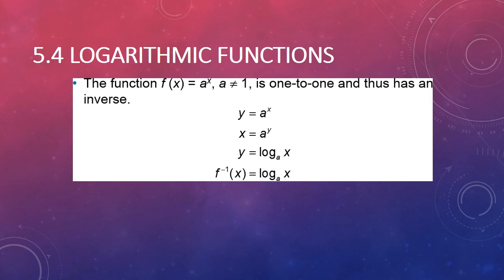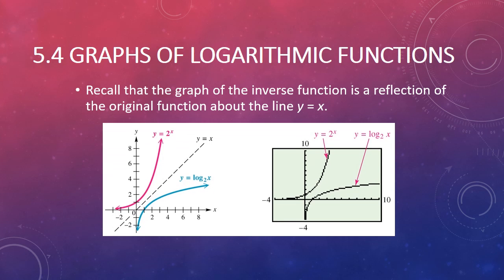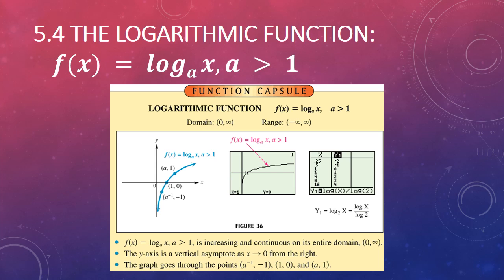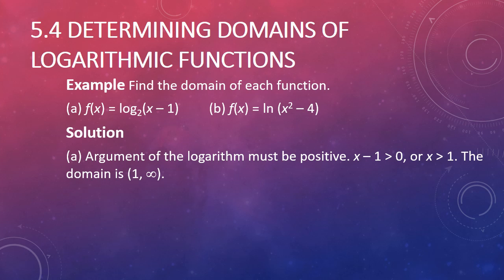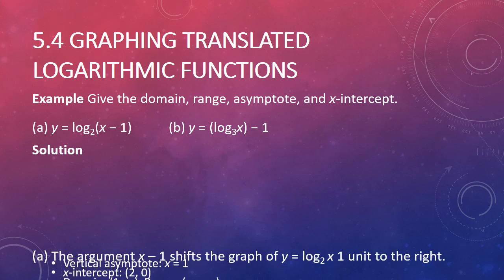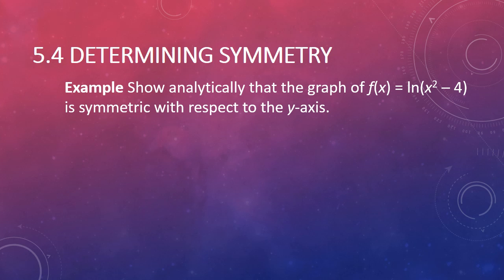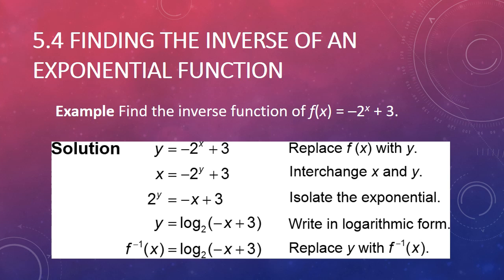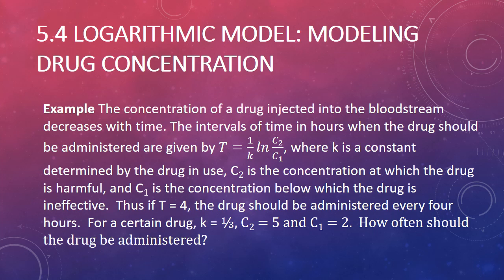CA Chapter 5, Section 4 ppt